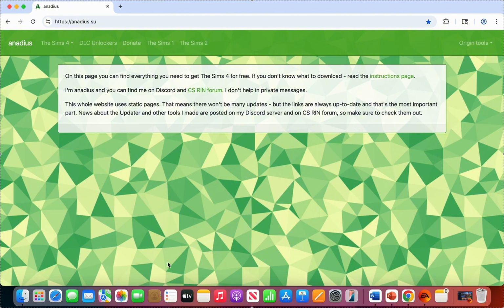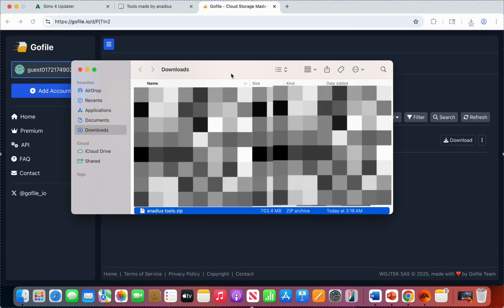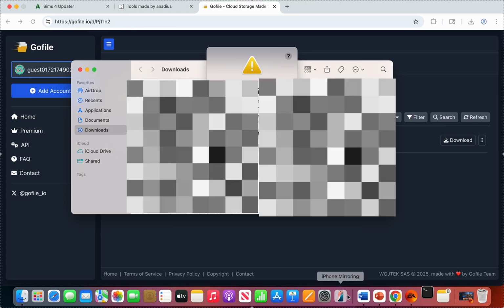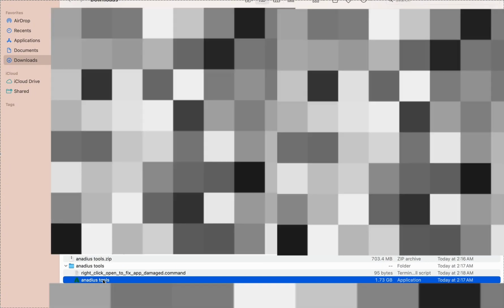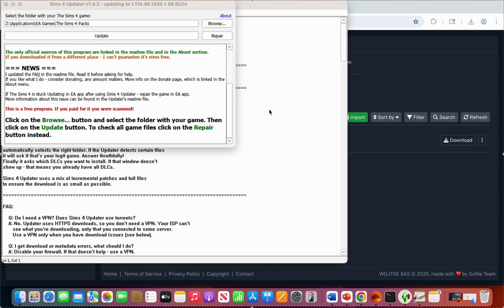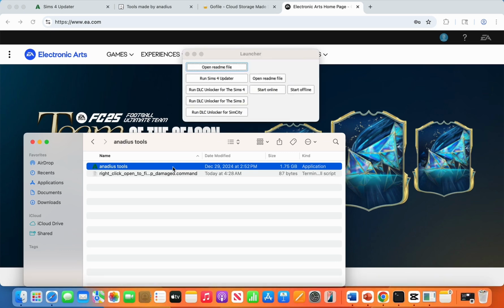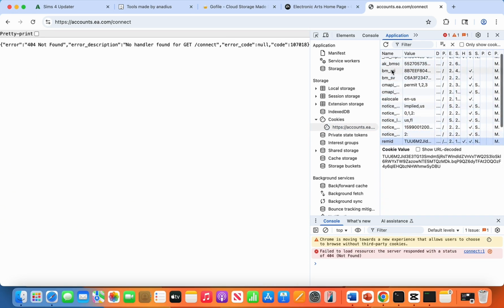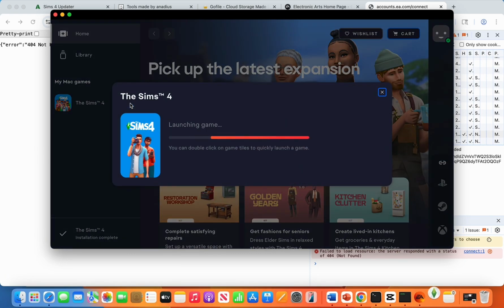How To Get The Sims 4 Expansion Packs For Free On Your Mac Using Anadius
Looking to get The Sims 4 expansion packs for free on your Mac? Look no further! In this video, I will show you how to easily download all the expansion packs using Anadius. Say goodbye to expensive packs and start enjoying endless gameplay options for free.